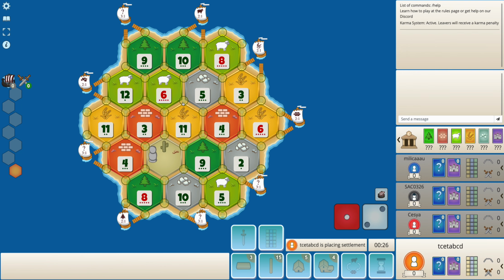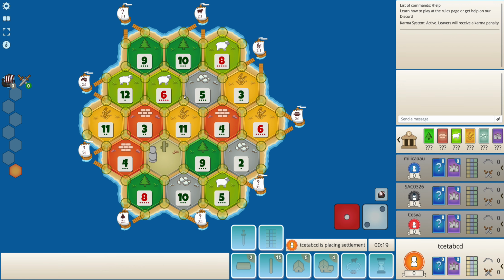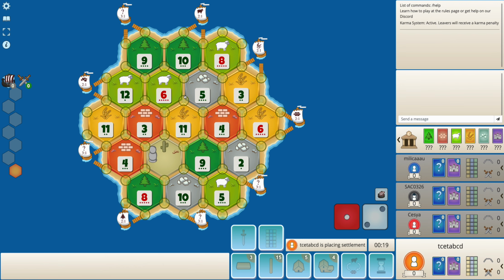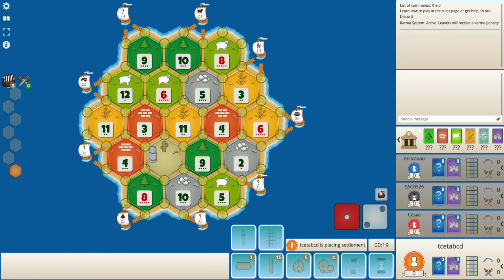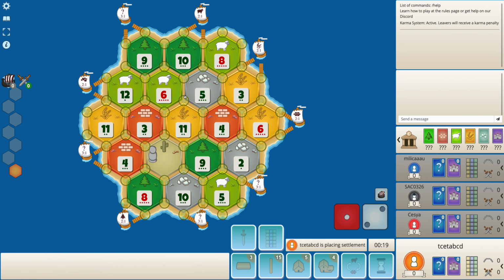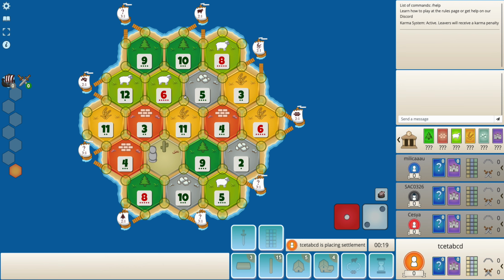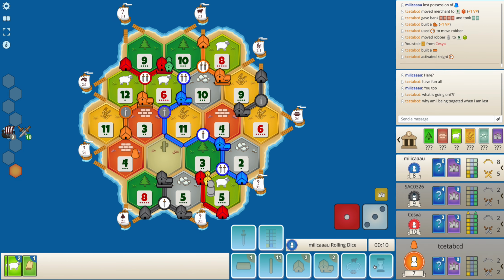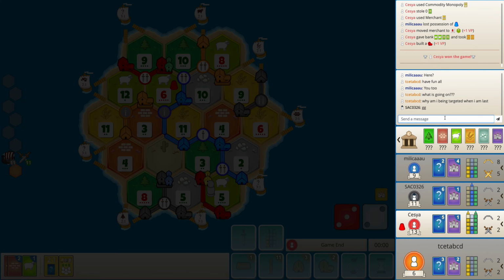Learning Cities and Knights - Casual Sundays - Catan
In this game, I play a Catan casually on random maps, which leads to very interesting game play and randomness.

Catan, previously known as The Settlers of Catan or simply Settlers, is a multiplayer board game designed by Klaus Teuber. It was first published in 1995 in Germany by Franckh-Kosmos Verlag (Kosmos) as Die Siedler von Catan. Players take on the roles of settlers, each attempting to build and develop holdings while trading and acquiring resources. Players gain points as their settlements grow; the first to reach a set number of points, typically 10, wins. The game and its many expansions are also published by many different Catan Studios.